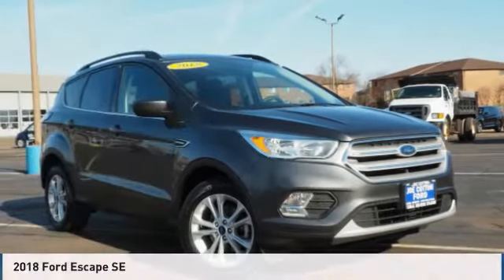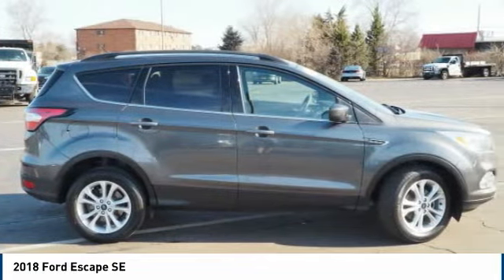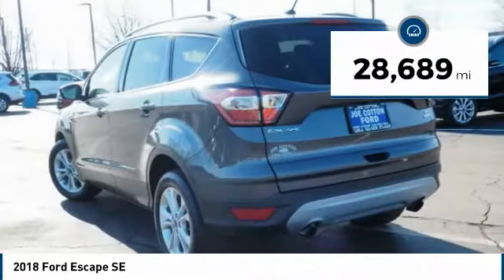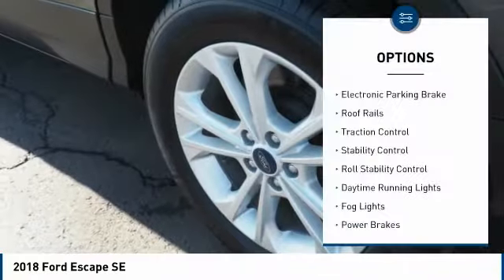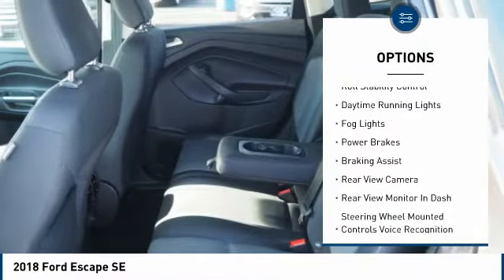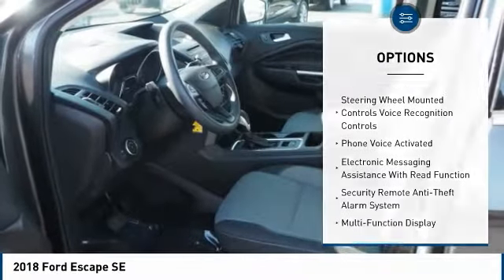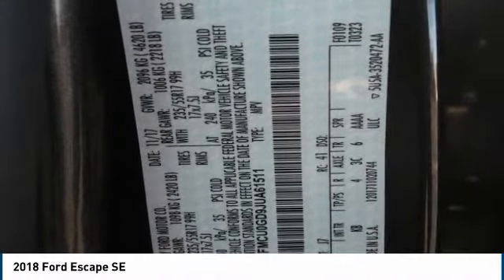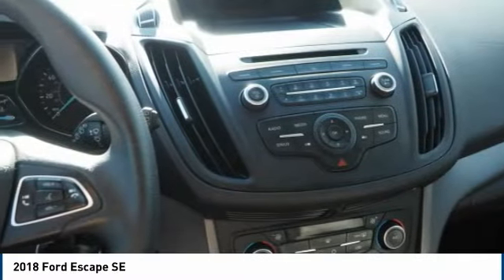2018 Ford Escape Carol Stream IL T2438A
2018 Ford Escape SE

175 W. North Ave

Looking for the right suv? Today could be your lucky day. this 2018 Ford Escape could be yours.